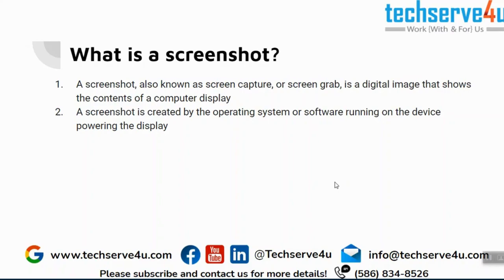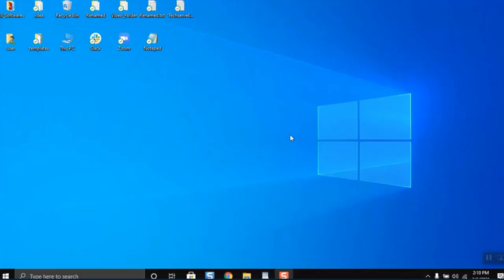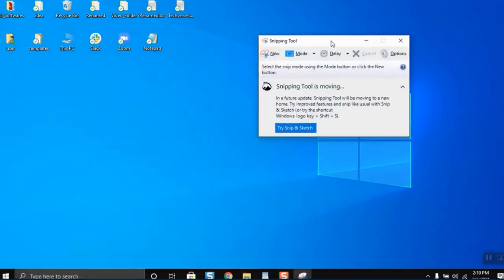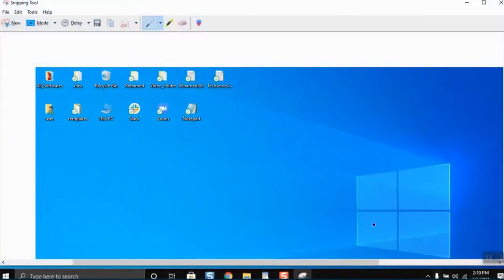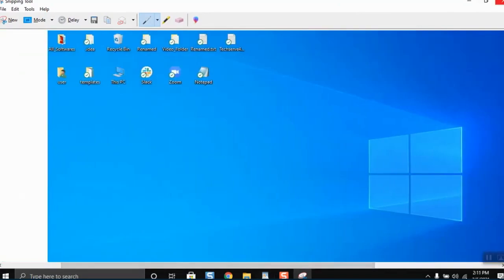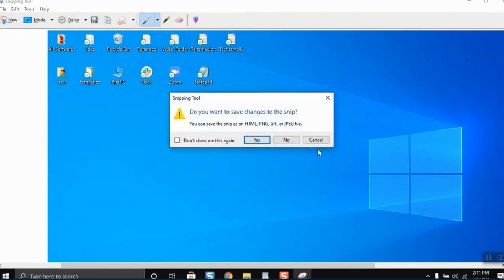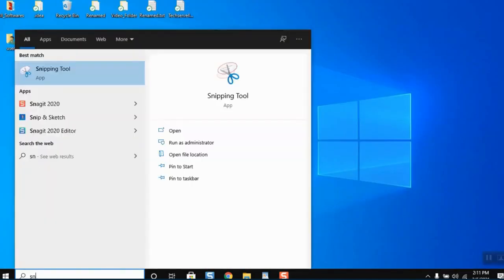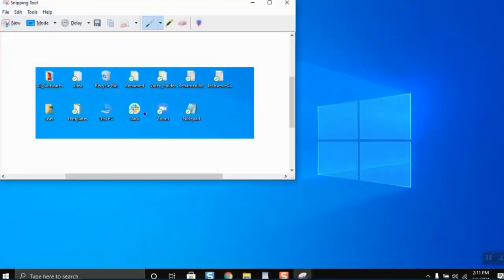37. How to SCREENSHOT on iPhone and Android in 2024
- A screenshot captures the current screen on your device
- To take a screenshot, search for the Snipping Tool on your desktop
- Click on "New" and select the portion of the screen you want to capture
- You can save the screenshot, copy it, or paste it wherever you want
- The process can be repeated to capture different portions of the screen
- The video provides a step-by-step guide on how to take a screenshot using the Snipping Tool

Our Office address:
30500 Van Dyke, Ste- 201

In this comprehensive guide, we will walk you through the step-by-step process of how to take a screenshot on both iPhone and Android devices in 2024. Whether you're capturing important information, sharing your favorite moments, or saving memorable conversations, knowing how to screenshot is essential for every smartphone user.

In this video, we cover:
- The different methods to screenshot on various iPhone models, including the latest updates in 2024.
- How to take a screenshot on Android devices, including tips for different manufacturers like Samsung, Google, and more.
- Troubleshooting common issues and tips for managing your screenshots efficiently.
- Bonus tips on how to edit and share your screenshots quickly.

Join us as we make capturing your screen easy and efficient!